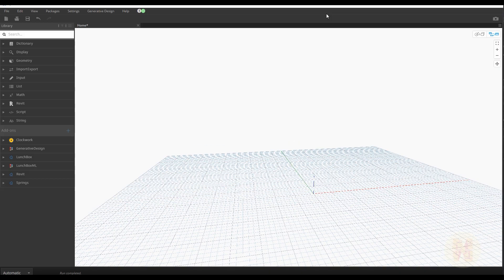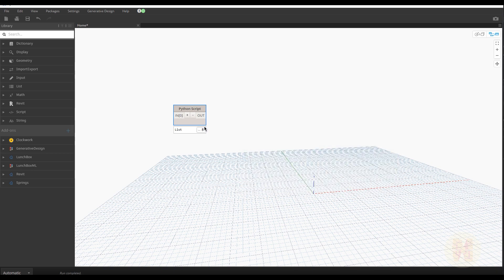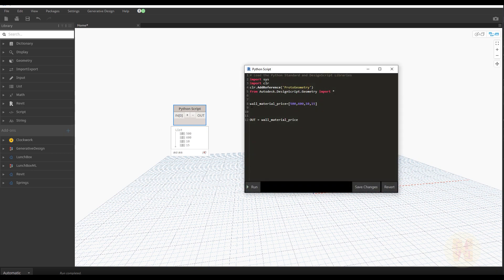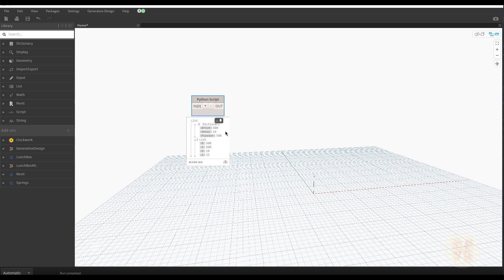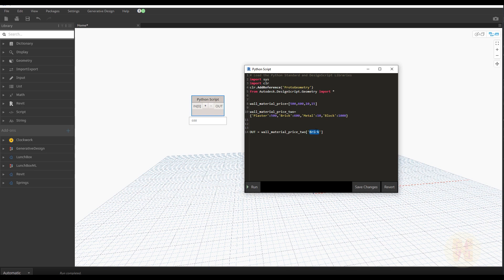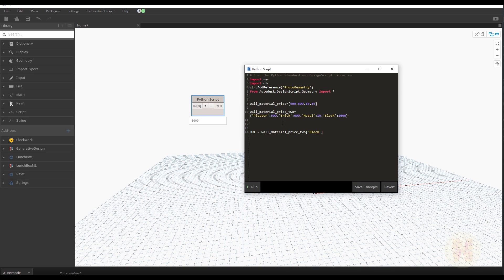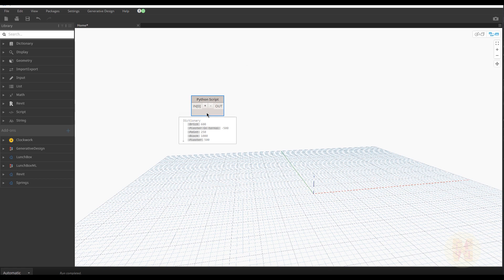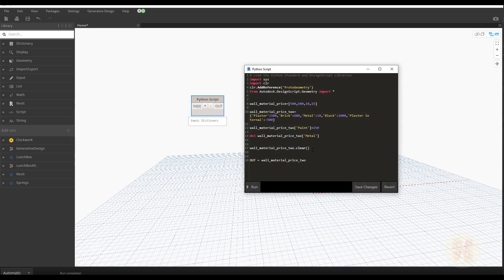Python tutorials | Revit | Begginers | Dictionary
In this video, you will learn Python! New series about Python, we will learn programming from A to Z! This lesson about strings.

Timecodes:
00:00 - intro
00:40 - Dictionary. What is that
04:20 - "Keys" in Dictionary
07:00 - How to add keys in Dictionary
09:30 - Clean Dictionary
10:00 -  Practice. Revit, Dynamo and Python
𝑫𝒐𝒏'𝒕 𝒇𝒐𝒓𝒈𝒆𝒕 𝒕𝒐 𝒈𝒊𝒗𝒆 𝒍𝒊𝒌𝒆 👍 𝒇𝒐𝒓 𝒕𝒉𝒊𝒔
💬 𝗚𝗘𝗧 𝗖𝗢𝗡𝗡𝗘𝗖𝗧𝗘𝗗💬